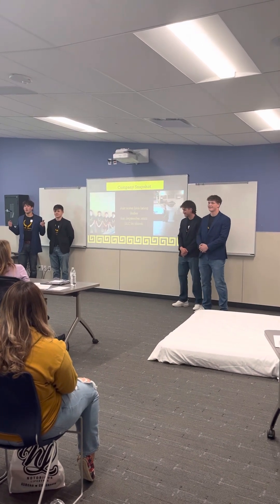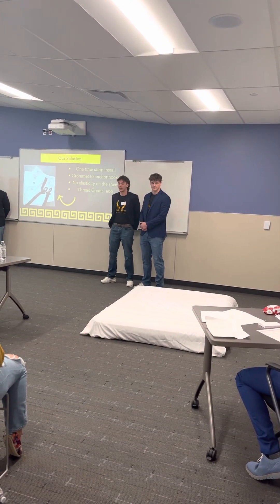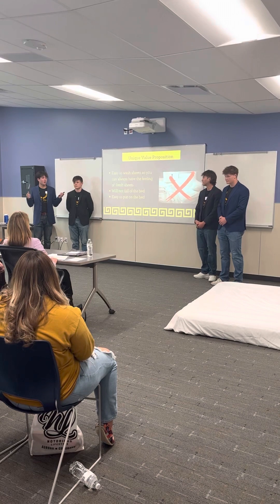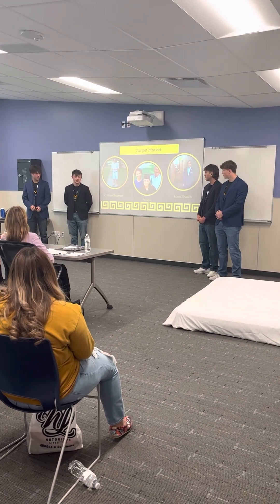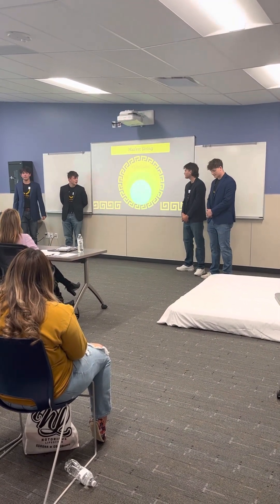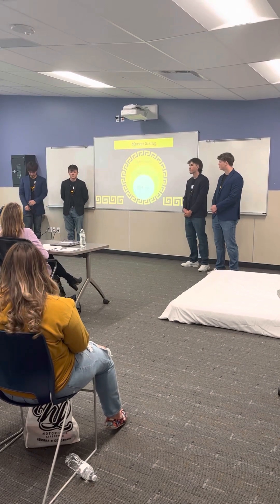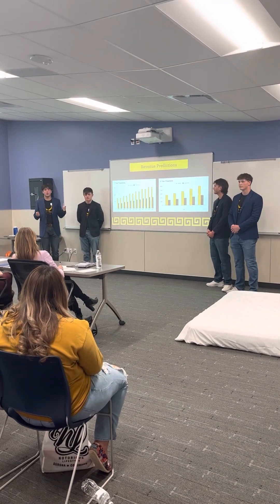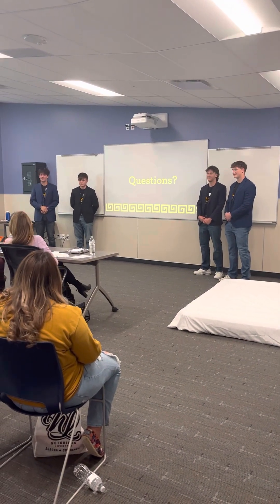Dylan - 2023 Northfield Incubator Pitch Champs Greek Sheets